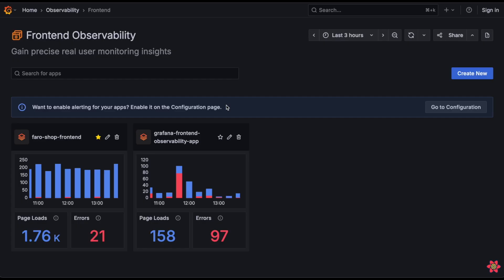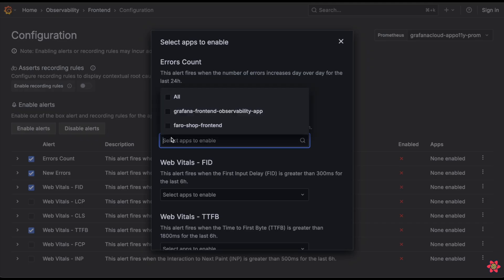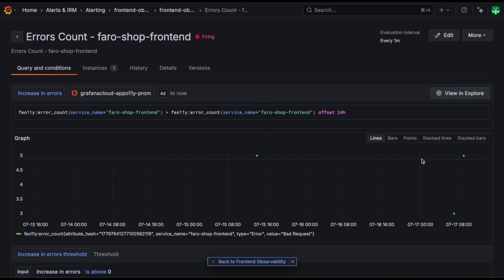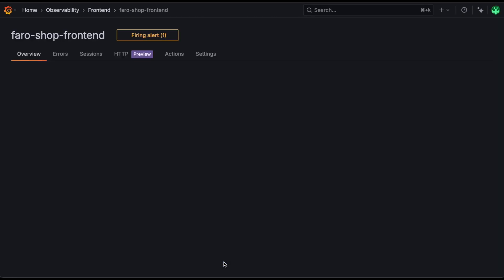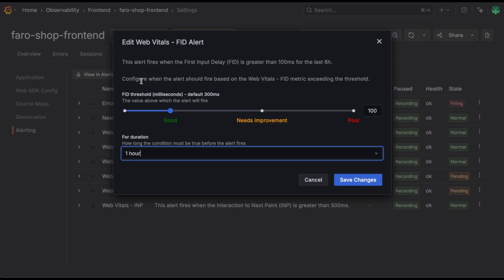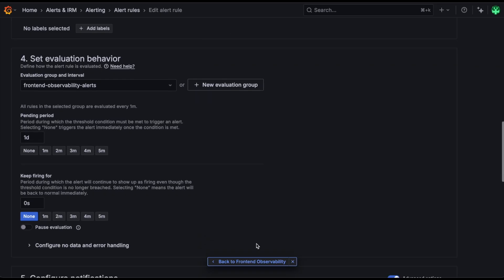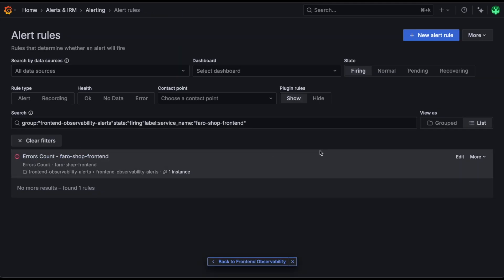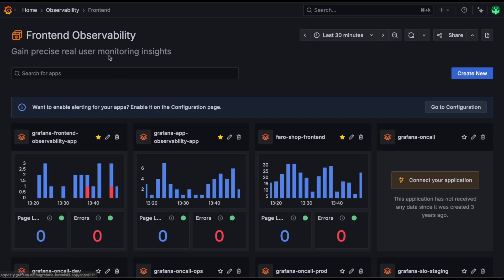Out-of-the-box Alerting for Frontend Observability in Grafana Cloud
Get alerted on frontend issues the moment they happen — no setup headaches required.

In this short demo, Elliot Kirk from Grafana Labs introduces out-of-the-box alerting for frontend observability. Whether you're tracking error counts or web vitals, this new feature makes it easy to stay ahead of performance issues. With just a few clicks, you can:

✅ Enable prebuilt alerts for your apps
✅ Visualize and edit alerts directly in the UI
✅ Customize thresholds and durations
✅ Set up notifications and stay in the loop
✅ Launch alerting with every new app setup

Perfect for engineers who want fast feedback without digging through logs.